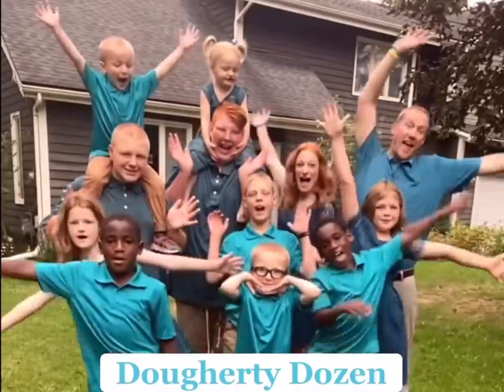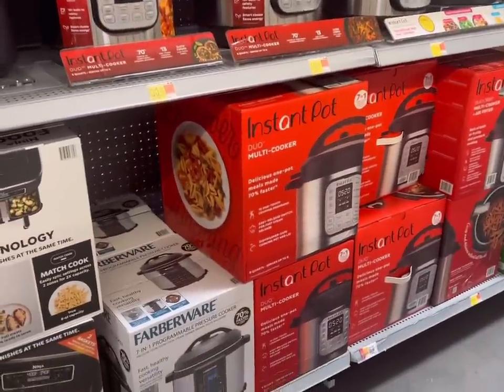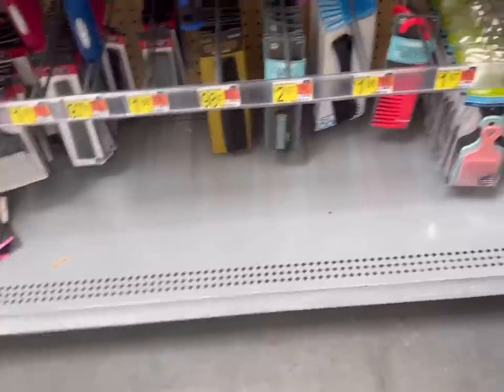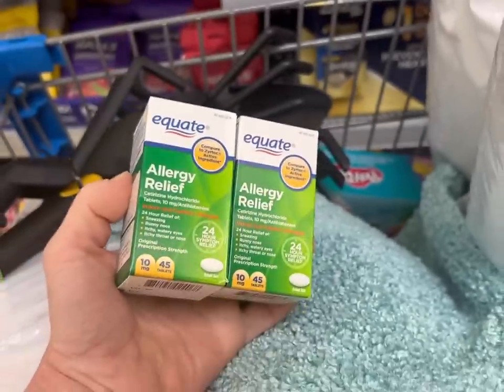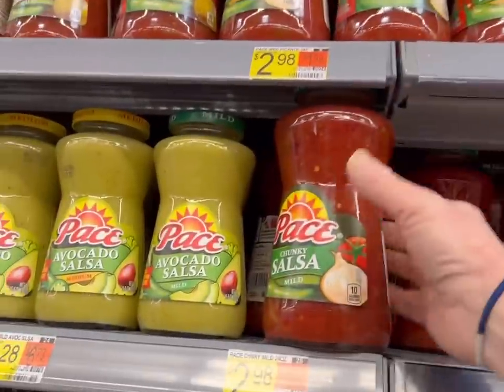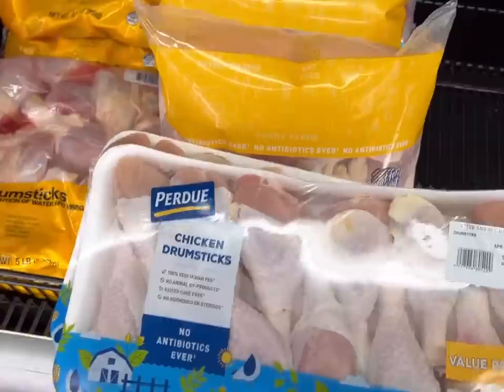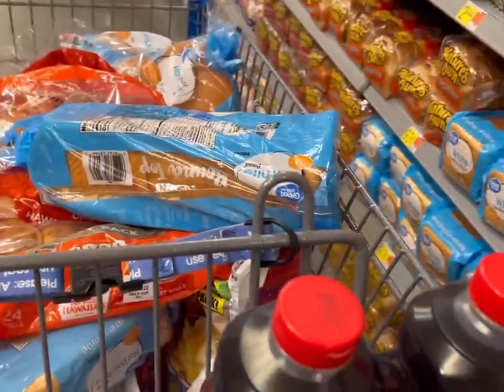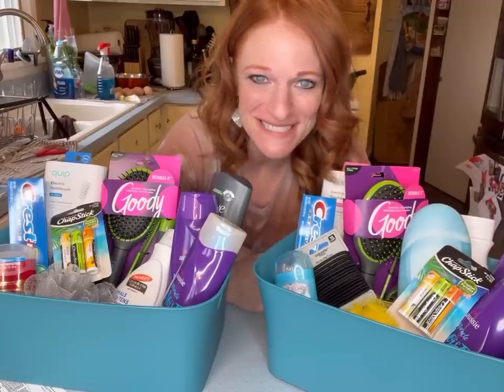FAMILY OF 12 WALMART HAUL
Come grocery shopping with me for our Family of 12!

Josh-43
Alicia-41
Alex-16
James-15
Patrick-13
Bree-11
Zoey-10
Dash-8
Jordan-7
Jason-7
Bodhi-5
Harlee-3

Boost Our Birthdays on Famous Birthdays!

Last Name Dougherty | Famous Birthdays

Dougherty
USA

🧡You Are Strong

🧡You Belong

🧡And I Am So Proud Of You